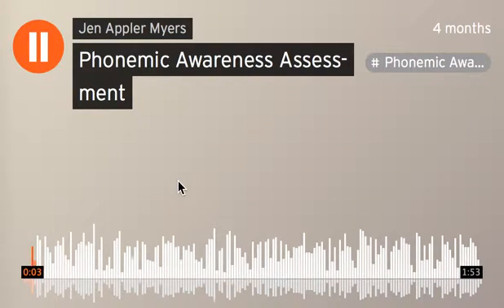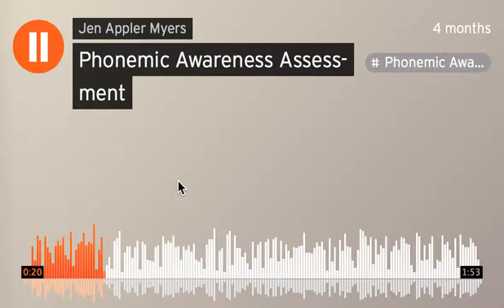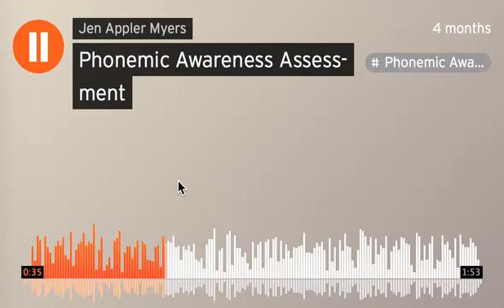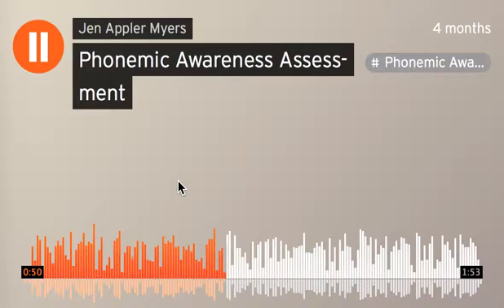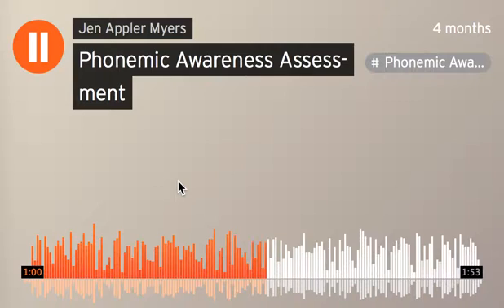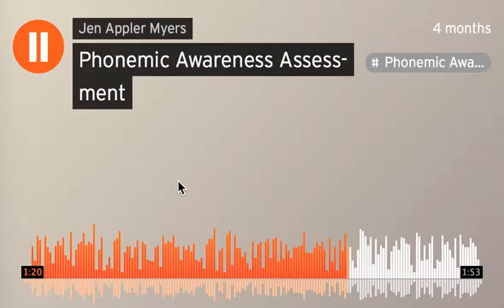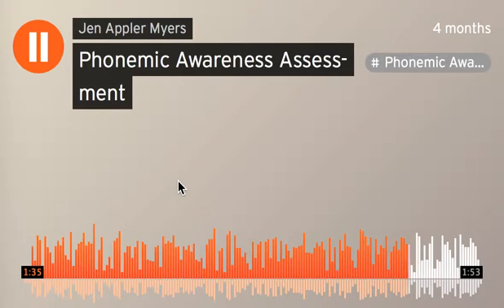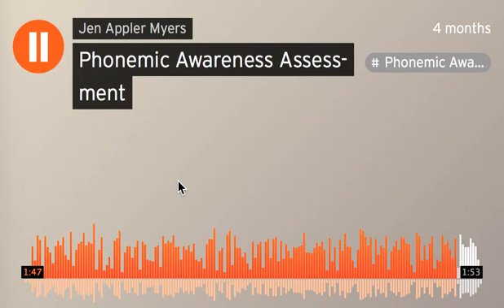Assessing Phonemic Awareness